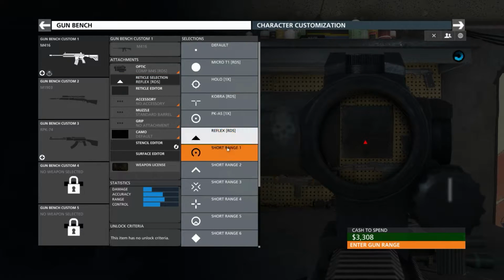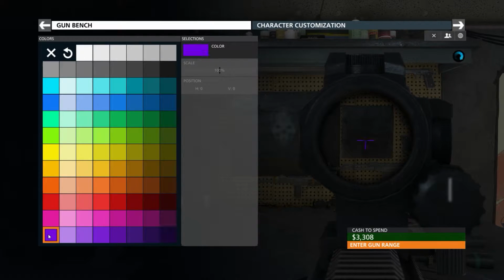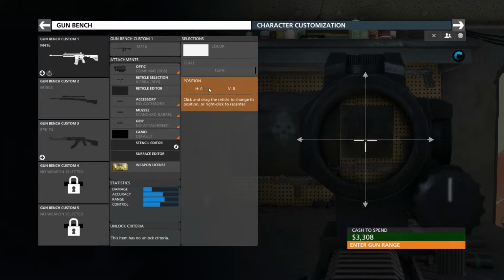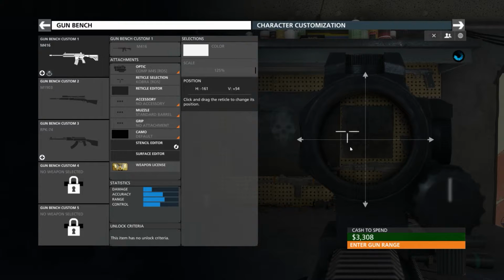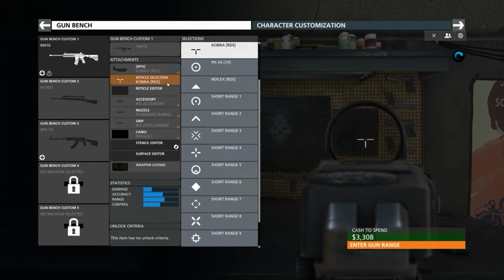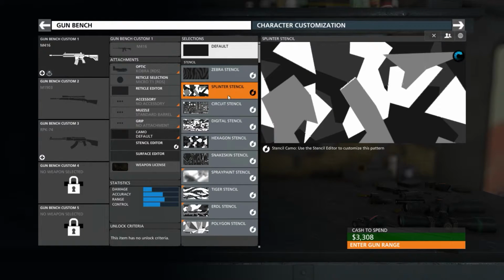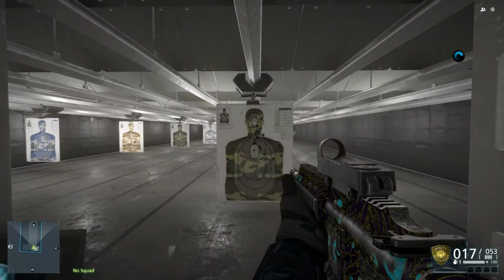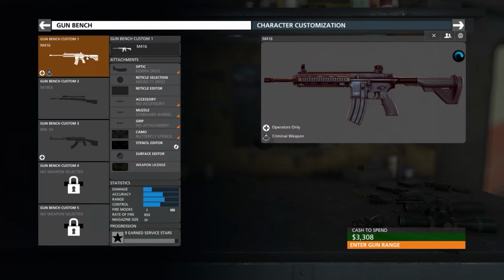Ultimate Customizations & Test Range | Battlefield Hardline Gun Bench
The new additions to Battlefield Hardline are absolutely fantastic. I personally believe it's the best test range yet and really made me feel like I was at a firing range modifying my very own gun!